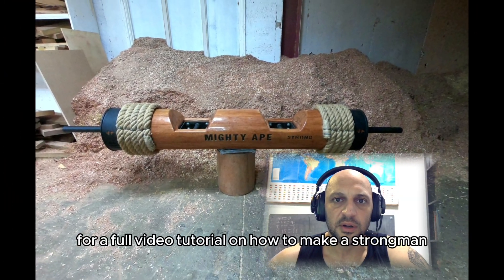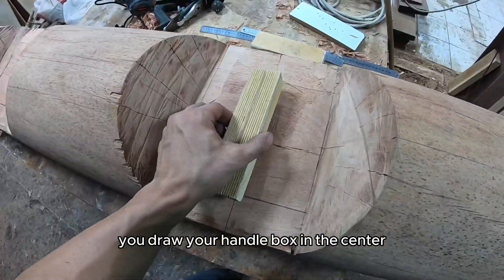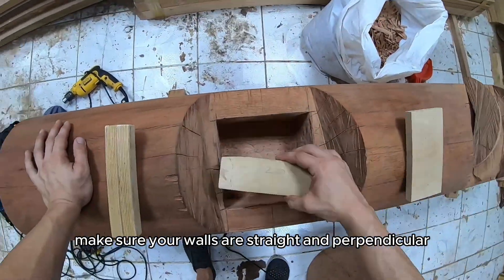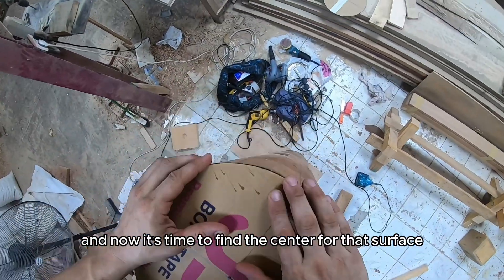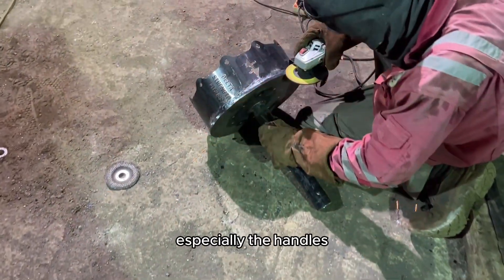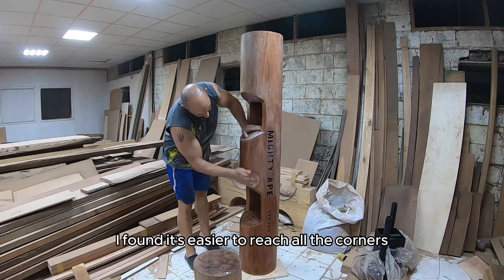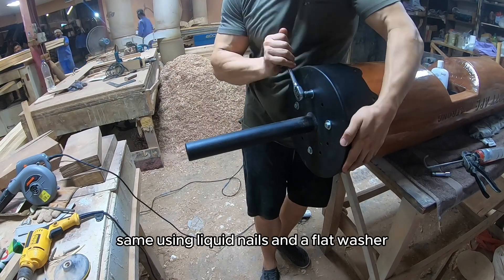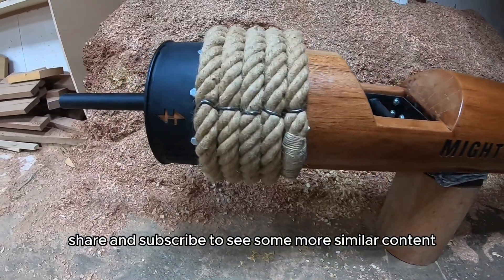Mighty Ape Strongman LOG 140kg Full manufacturing tutorial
full video tutorial on manufacturing the 140 KG Mighty Ape Strongman log,
covering all the steps, minus one detail which i didnt record, the 3D modeling design , i use Solidworks and Autocad for the design and to figure out the log weight.
steps were as below:
- preparing the log ends, drawing all the center lines and cut lines
- cutting the handle boxes
- filling cracks with resin and fiberglass
- letter engraving
- metal work (handles and end plates)
- engraving paint / full log sanding
- sealing the log and adding the top protective coat
- installing the handles , end plates and manila rope

Hope this video helps you making your own  strongman log

or visit our instagram page

or check our FaceBook page at